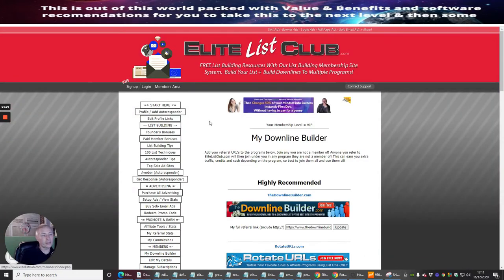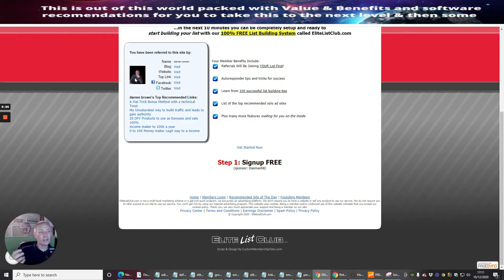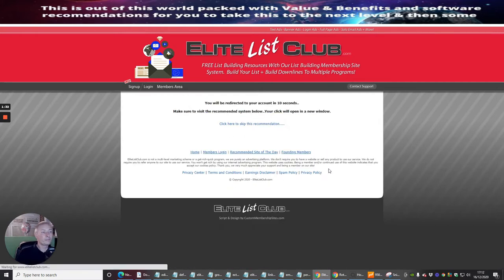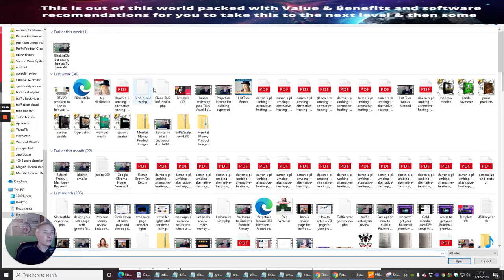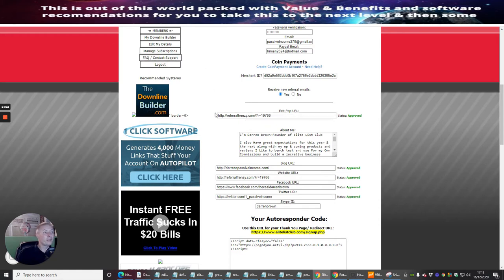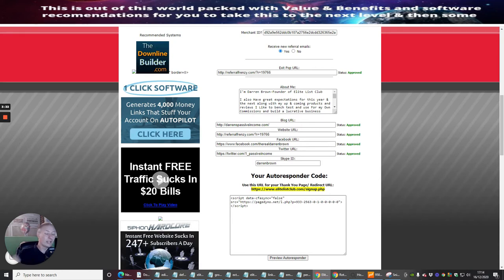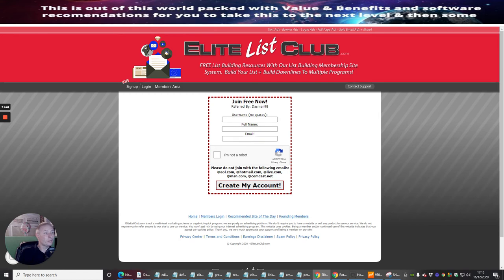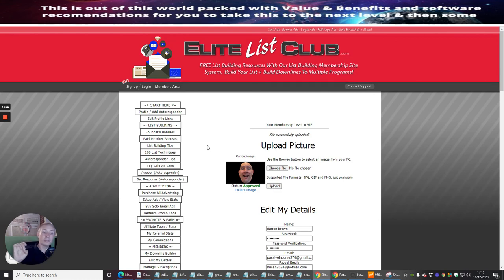EliteListClub Autoresponder code and setup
EliteListClub Business idea! even with this free option

When my EliteListClub starts to snowball with high converting landing pages and leads traffic, also this has a built-in responder that connects to most autoresponders by HTML coding which is also available with the free version and it doesn't stop there I also have a downline Builder built-in which you can also connect to, Helping you build your list.